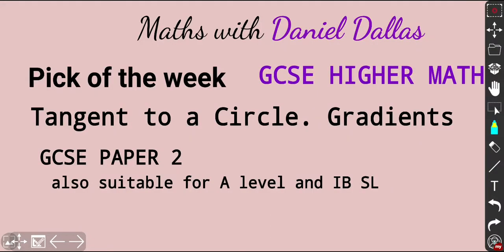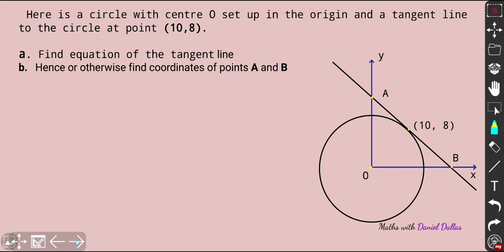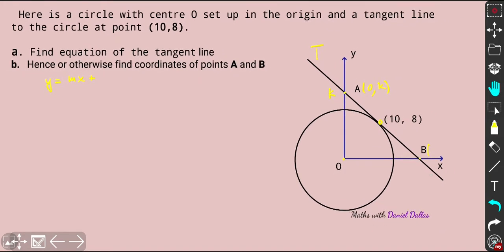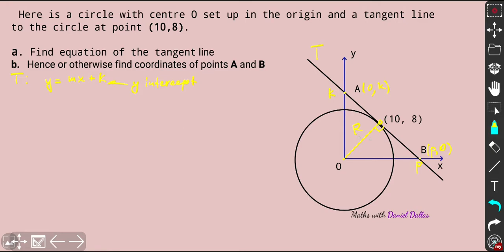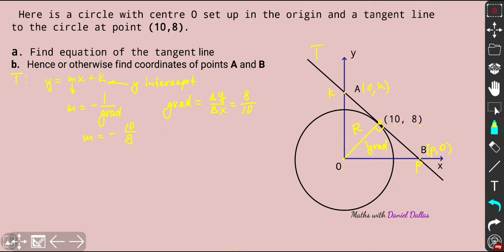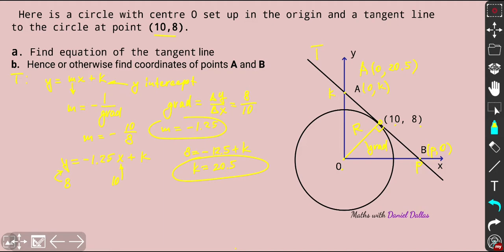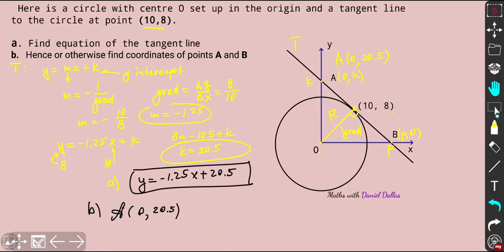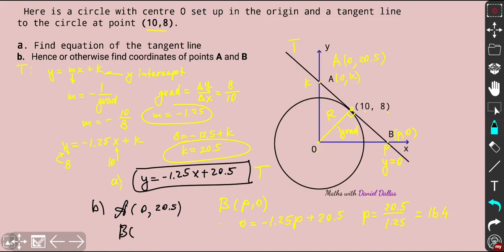CIRCLES AND TANGENTS EXAM Questions GCSE MATHs 2020 Paper 2 | Challenging MATHs problems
GCSE Level : Medium - Hard

Circle and Tangent GCSE MATHs | How to Solve Challenging MATHs problems | iGCSE Combined Questions
How to Solve Challenging MATHs problems and questions | Geometry Hard level

This is very interesting problem from GCSE MATHs Paper 2 dedicated to Circles and Tangent line to a circle: I’ve seen similar problem in GCSE MATHs Paper 2 exams May 2020. Questions and Problems. There combined questions, so that you can practice different aspects of GCSE MATHs. It will also works for A-level and IB SL students as a starter. Enjoy!

Quick Reminder:

CIRCLE THEOREMS

CIRCLE THEOREMS

CYCLIC QUADRILATERAL THEOREMS

Opposite angles of a cyclic quadrilateral: The opposite angles of a cyclic quadrilateral supplementary, or add to 180.
Exterior angle of a cyclic quadrilateral: The exterior angle of a cyclic quadrilateral is equal to the opposite interior angle.